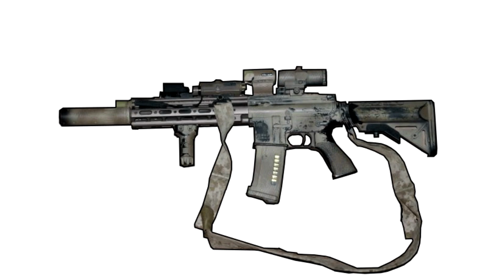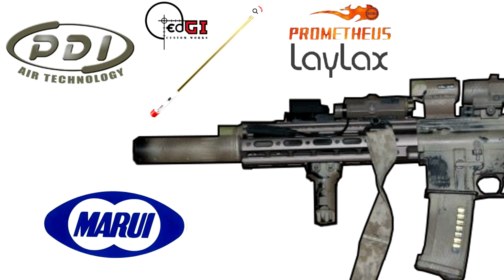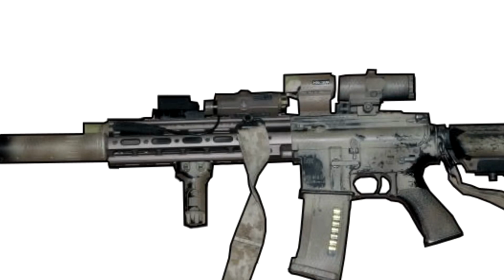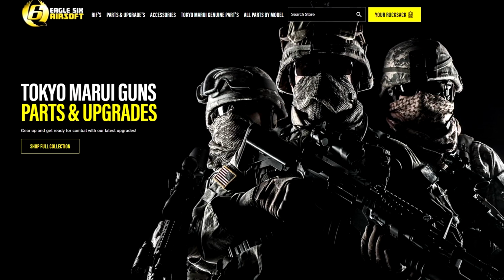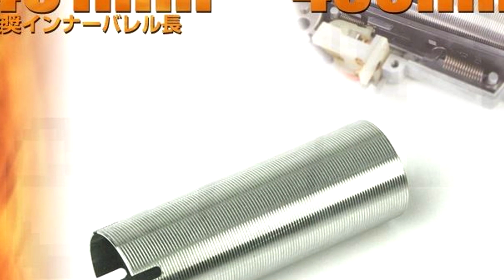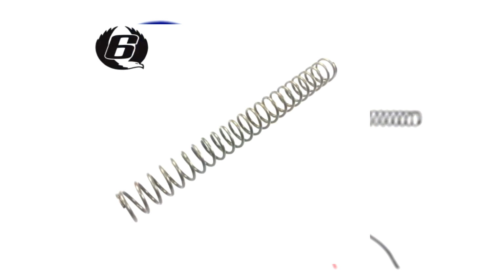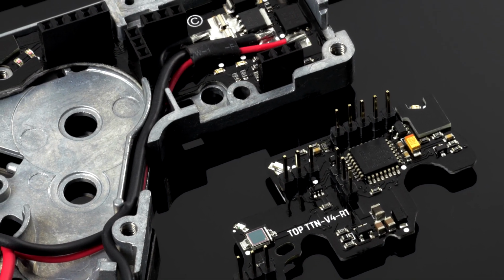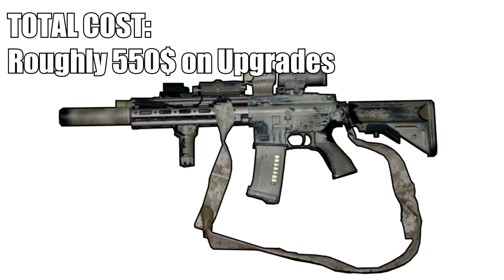Tokyo Marui Recoil Shock 416 UPGRADE GUIDE 390 FPS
PARTS LIST:
Prommy 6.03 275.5mm barrel R-Hopped - 100$
Hop up unit - STOCK
Hop up Bucking - STOCK
Bushings - Orga 6mm Bushings -15$
Gears - ZCI Gears - 18$ (Replaced with Prommy Gears after a 2 Years 90$)
Air Nozzle - Magic Box aluminium air nozzle - 18$
Cylinder Head - Lonex Double O Ring Head - 12$
Cylinder - Stock
Piston - Magic Box Piston - 20$
Piston Head - STOCK
Spring - Eagle 6 M100 Spring - 15$
GAW Spring Spacer - 10$
Spring guide - Magic box Spring guide 25$
Trigger - BTC Specter mosfet - 100$
Motor - ASG Infinity Motor (blue recommended) 60$